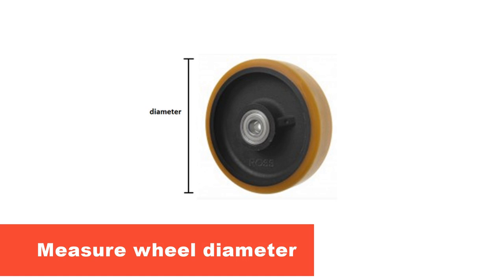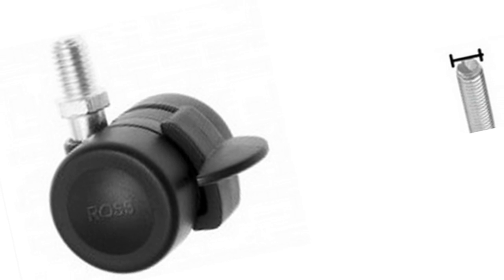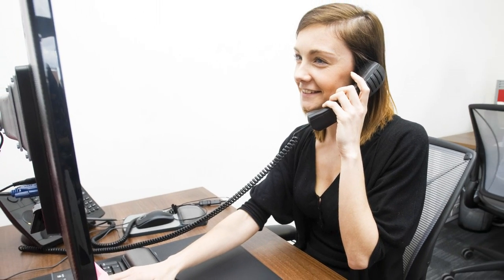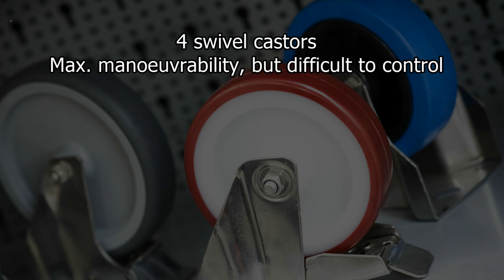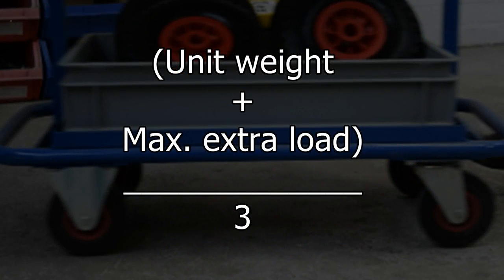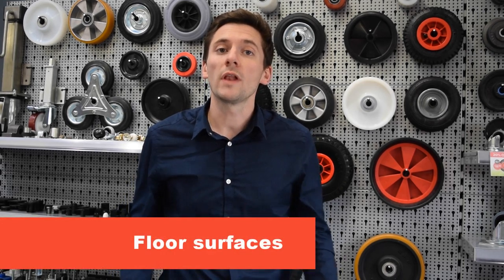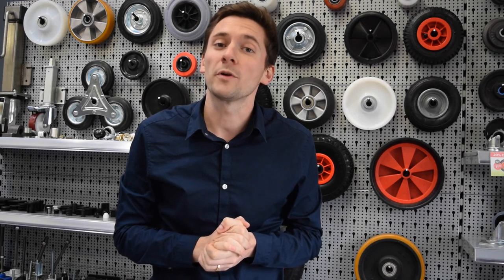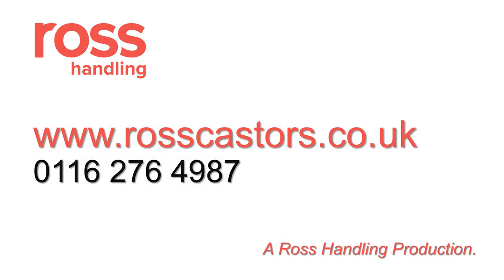What Caster Wheel do you Need?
To view all of our castors that we have to offer at Ross Handling

With such a huge selection of castors on offer at Ross Handling, from light duty furniture castors, up to heavy duty fabricated industrial castors, and everything in between, it can be difficult to choose what type of castor fits you and your business.

This video will provide an an insight into how to choose the right castor for your business.